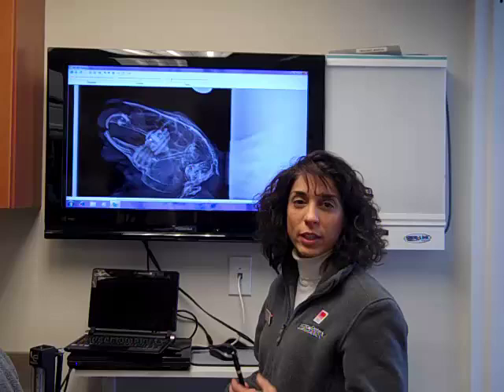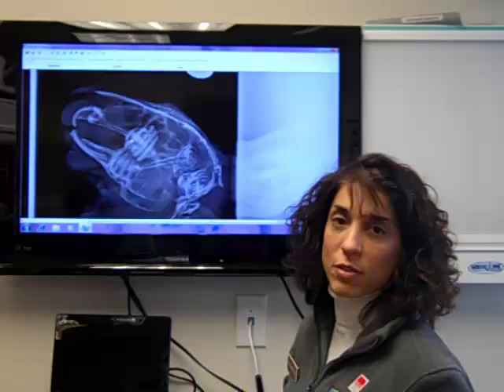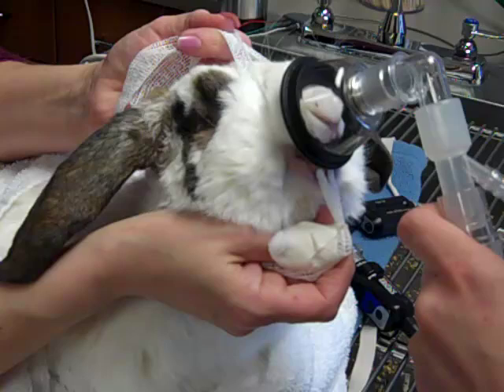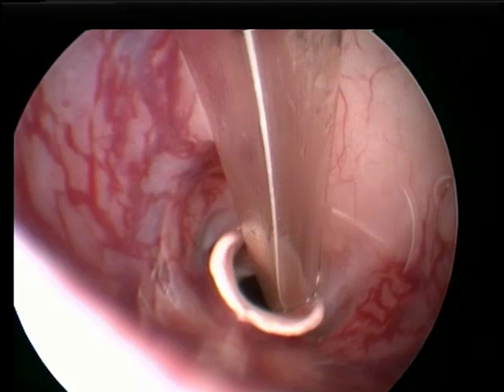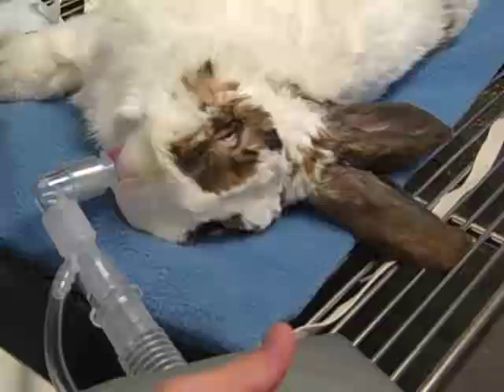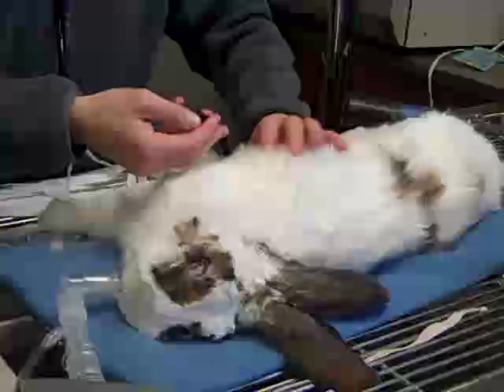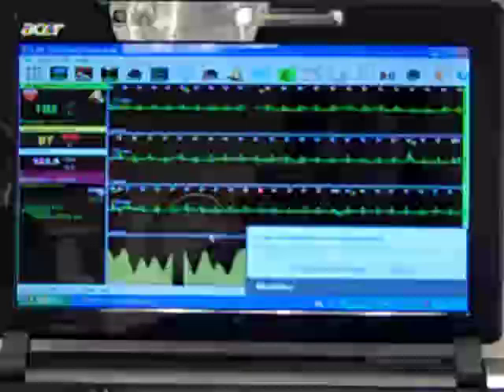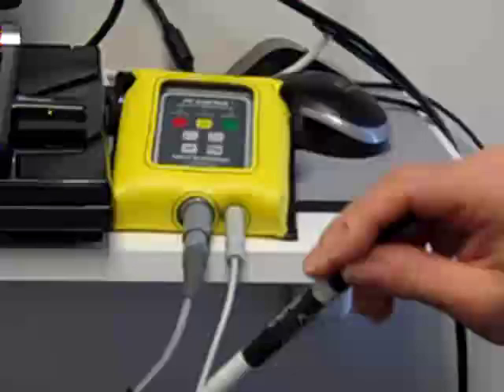Dr. Laurie Hess and staff prepare a rabbit for surgery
Dr. Laurie Hess and the staff at the Veterinary Center for Birds & Exotics prepare Pebbles, the rabbit, for a dental surgery